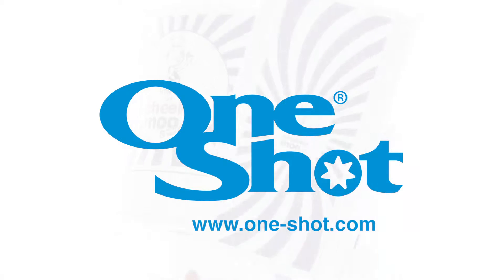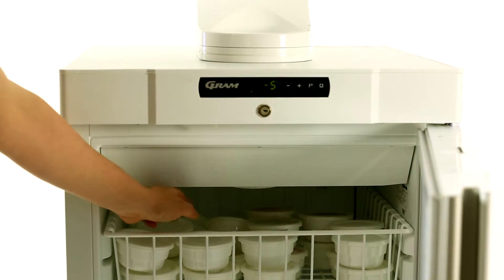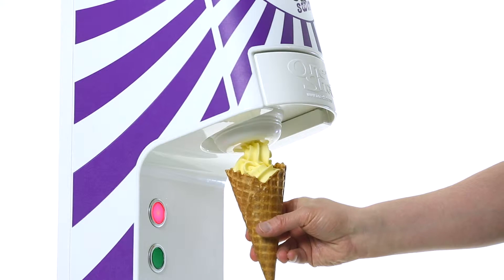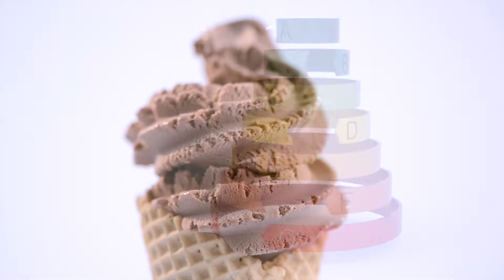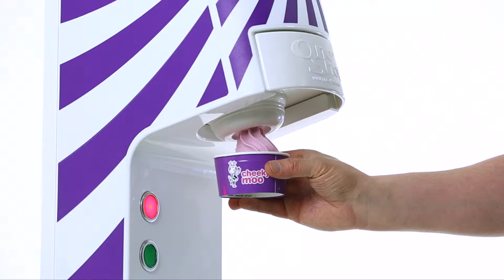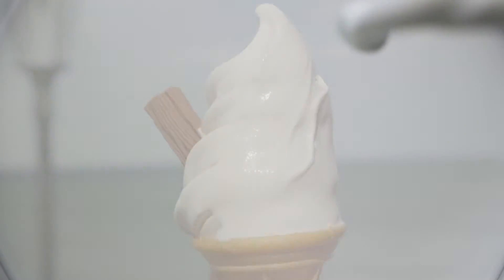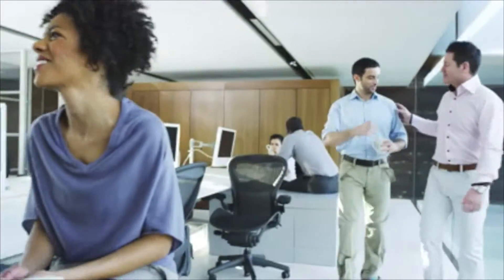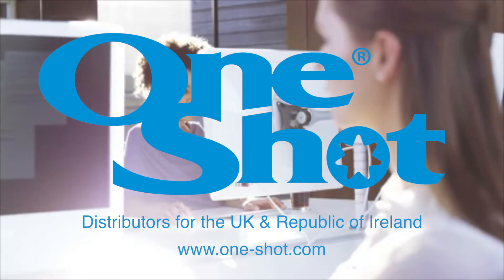ExpoWest Cornwall 2016 - One-Shot® appears on the Projuice Stand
The details for the ExpoWest Cornwall 2016 exhibition details are below and there will be a great range of ice cream and frozen yogurt products dispensed from the One-Shot® dispensing system.

Projuice
Stand F14/E13
ExpoWest Cornwall 2016
Royal Cornwall Showgrounds
1st – 3rd Marcj 2016

70 Churchill Square Business Centre
Kings Hill
Kent
ME19 4YU
England